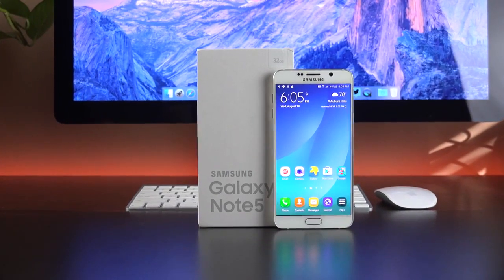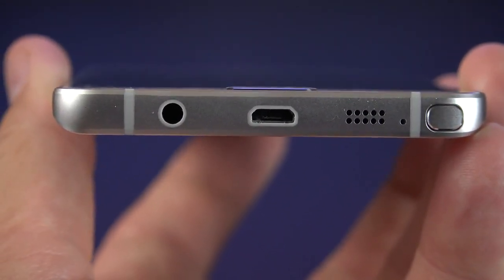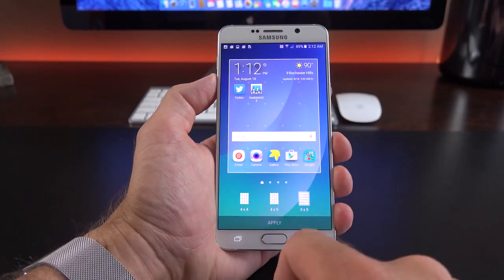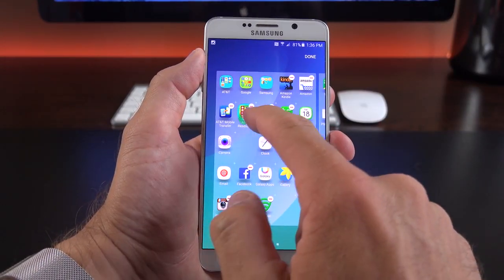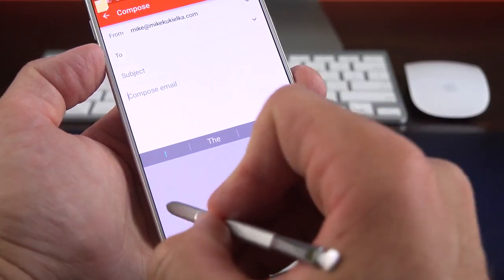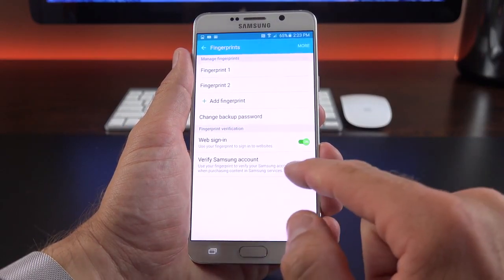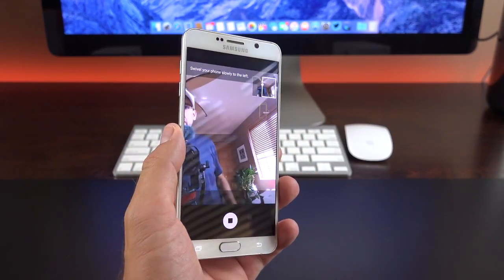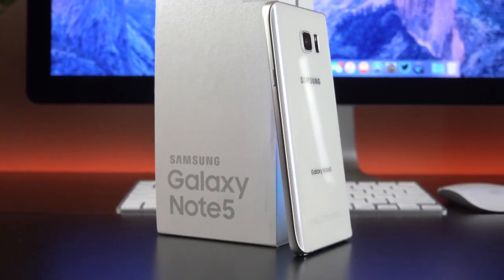2015 New Arrivals Samsung Galaxy Note 5 - Unboxing & Review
Comprehensive unboxing and review of the new Samsung Galaxy Note 5 featuring a more compact metal and glass design, faster wireless charging, improved fingerprint scanner, Samsung Pay, even better cameras, with bumped up specs and 4GBs of RAM.

This video contains a comparison to the Note 4, benchmarks, camera samples, audio testing, detailed walkthrough of Touch Wiz, and much more.

Specs:
CPU: Exynos 7420 Quad-core 1.5 GHz Cortex-A53 & Quad-core 2.1 GHz Cortex-A57
GPU: Mali-T760MP8
RAM: 4GB
Storage: 32/64 GB
Display: 5.7" Super AMOLED 1440 x 2560 pixels (~518 ppi)
Main Camera: 16MP OIS 4K
Secondary Camera: 5MP 1440p@30fps
Battery: Non-removable Li-Ion 3000 mAh battery
Misc: Fast Wireless charging (Qi/PMA), Fingerprint Scanner, LTE Cat 9, Corning Guerilla Glass 4